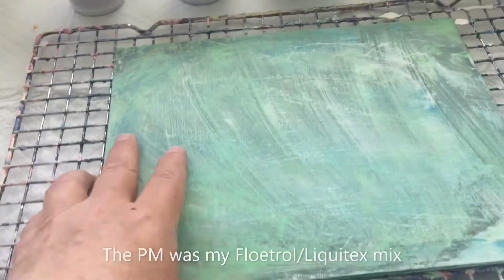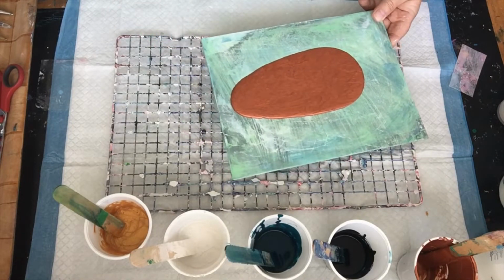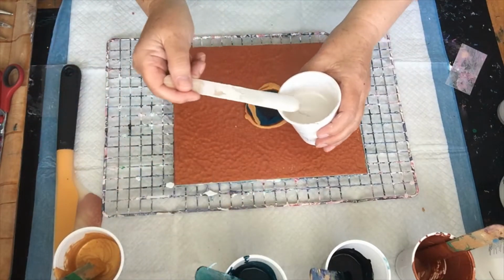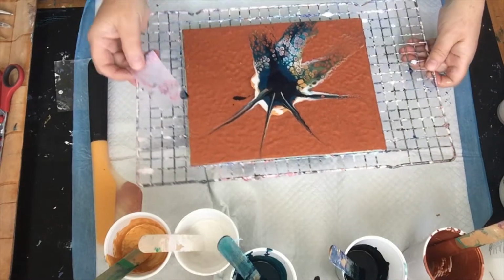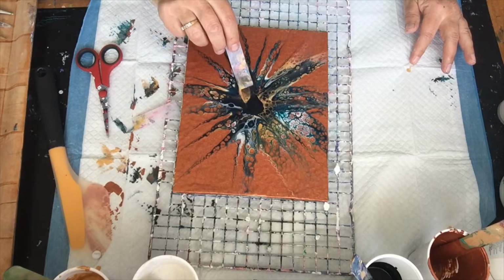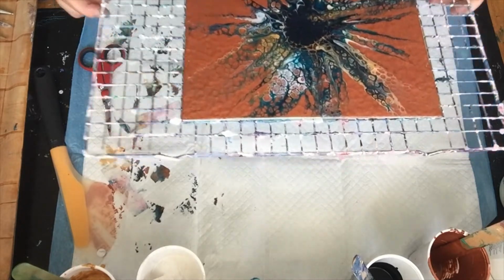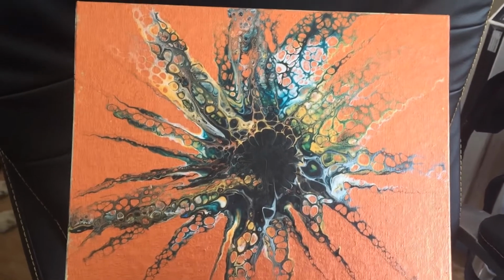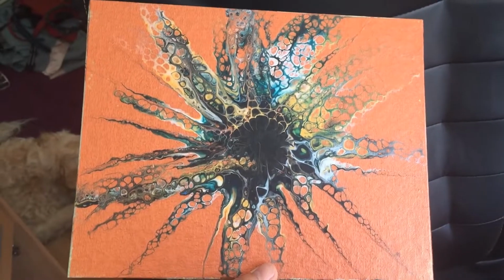#68 Getting my Swipe on! Acrylic pouring UK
After look for inspiration on Esty - I came across some pours from a French lady called Frederique Kirbihler and loved the effects she had with swiping, so decided to have a go.  I love these effects - and using my Floetrol PM with a bit of silicone resulted in some epic cells!!! I will be doing more of these!!!